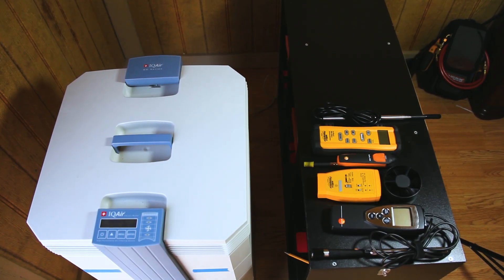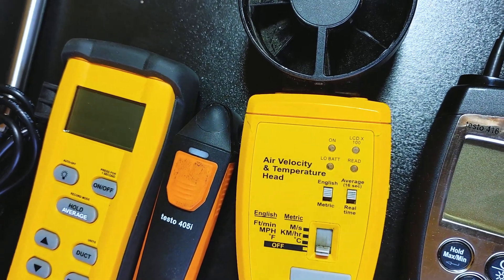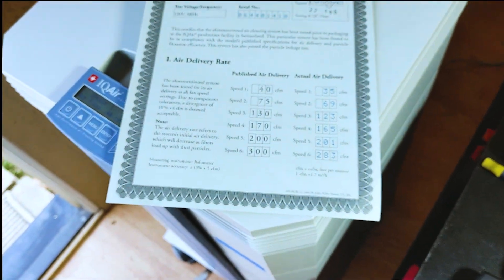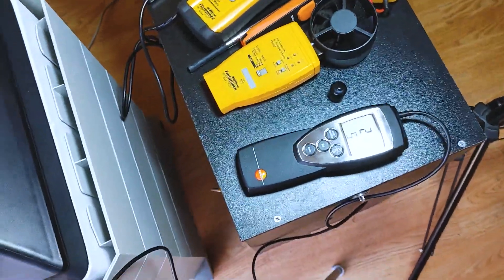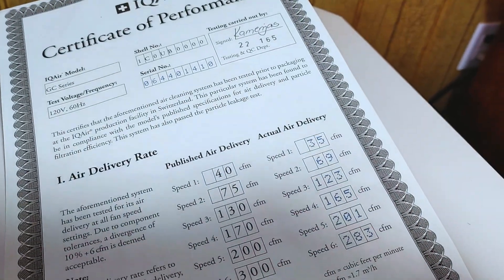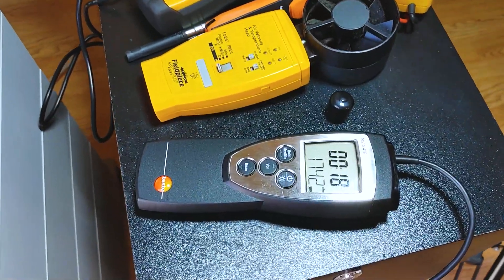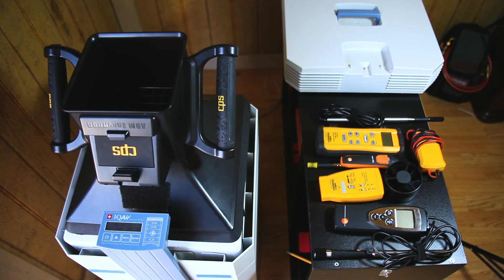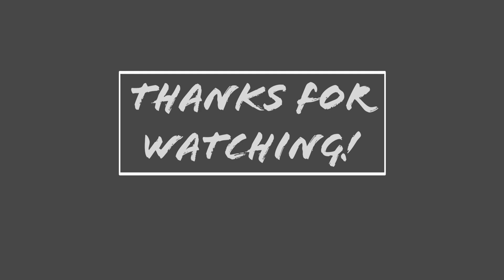How I Test Used HVAC Airflow Tools Testo 416 Mini Vane Anemometer Part 1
In this video I'm demonstrating how I test tools I buy used on ebay. I use my iq air as the testing rig because of its set airflow speeds from the manufacture

1/4 Inch Hex Shank Drill Bits Holder/Organizer Tool